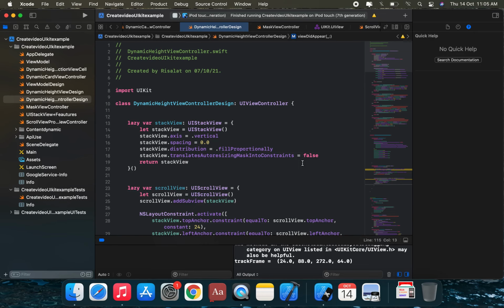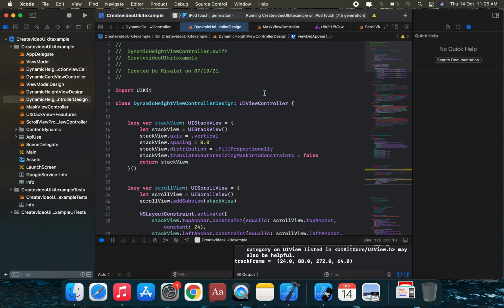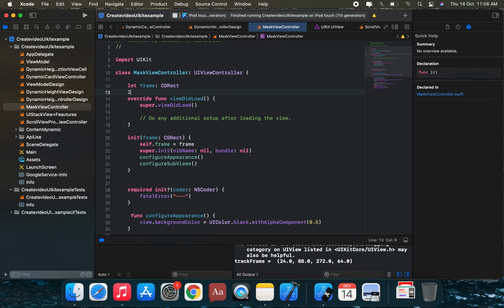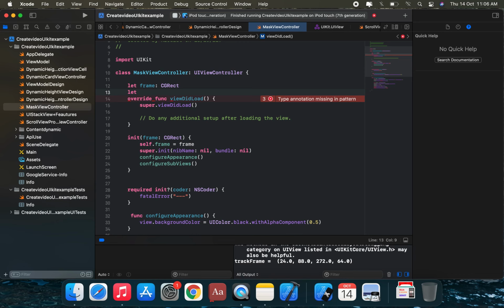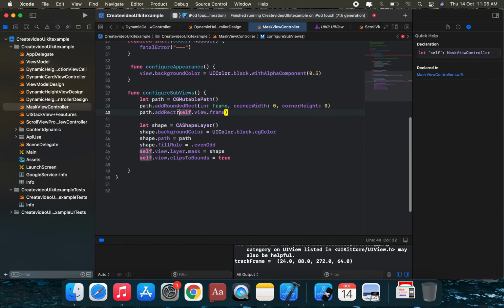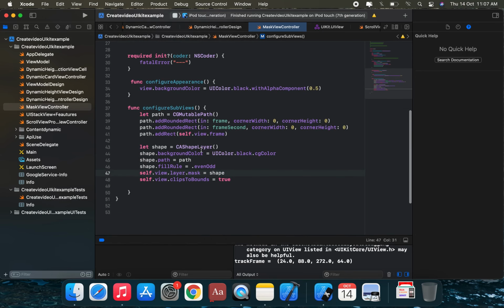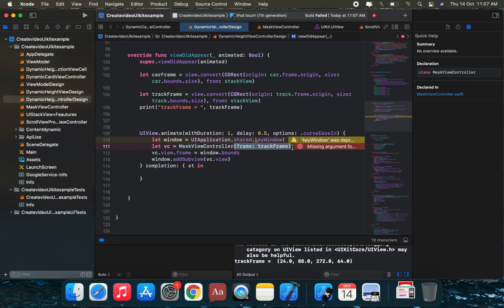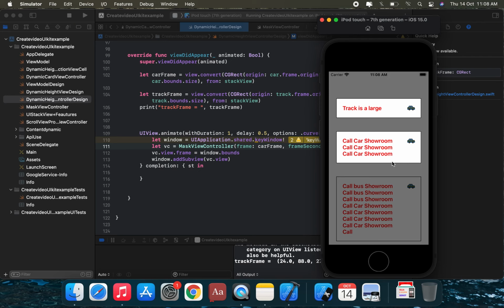Adding Mask on multiple views in UIKit